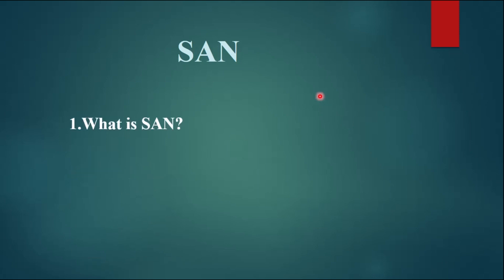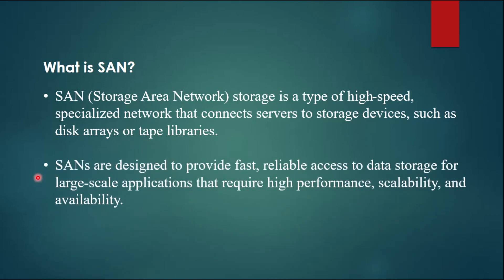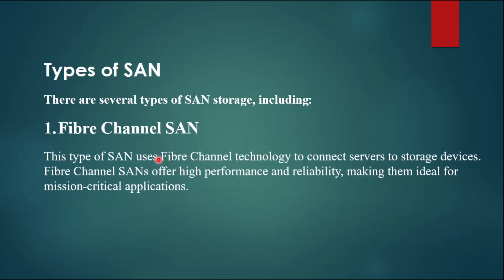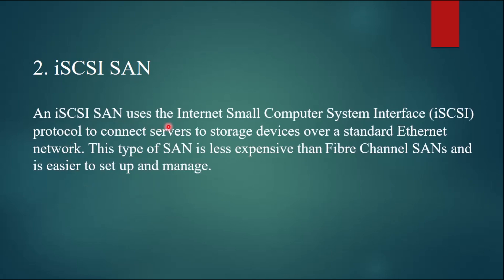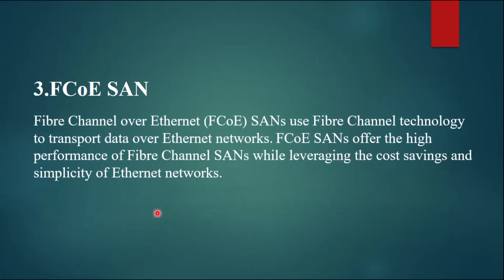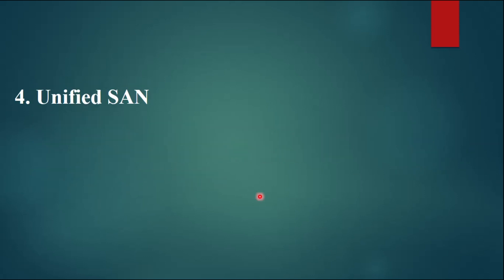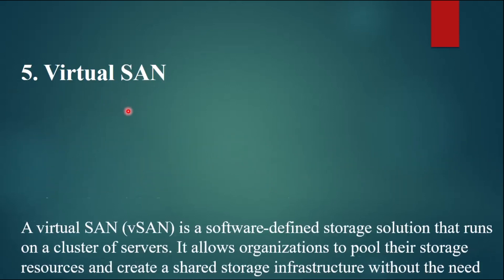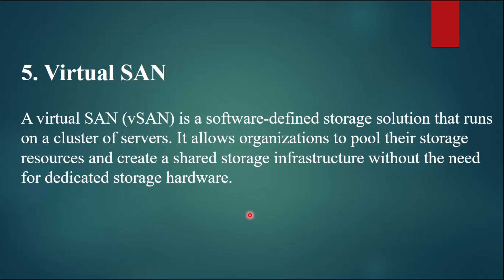What is SAN | Storage Area Network | Types of SAN | MadeNew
A storage area network or storage network is a computer network which provides access to consolidated, block-level data storage. SANs are primarily used to access data storage devices, such as disk arrays and tape libraries from servers so that the devices appear to the operating system as direct-attached storage.

SANs are often used to:

Improve application availability (e.g., multiple data paths),
Enhance application performance (e.g., off-load storage functions, segregate or zone networks, etc.),
Increase storage utilization and effectiveness (e.g., consolidate storage resources, provide tiered storage, etc.), and improve data protection and security.
SANs perform an important role in an organization's Business Continuity Management (BCM) activities (e.g., by spanning multiple sites).
SANs are commonly based on a switched fabric technology. Examples include Fibre Channel (FC), Ethernet, and InfiniBand.  Gateways may be used to move data between different SAN technologies.

Fibre Channel is commonly used in enterprise environments. Fibre Channel may be used to transport SCSI, NVMe, FICON, and other protocols.

Ethernet is commonly used in small and medium sized organizations. Ethernet infrastructure can be used for SANs to converge storage and IP protocols onto the same network. Ethernet may be used to transport SCSI, FCoE, NVMe, RDMA, and other protocols.

InfiniBand is commonly used in high performance computing environments.  InfiniBand may be used to transport SRP, NVMe, RDMA, and other protocols.

 what is san,
types of san,
san details,
san storage device,
storage area network,
what is storage area network,
types of storage area network,
SAN, important of san,